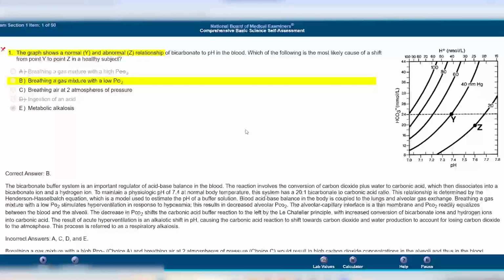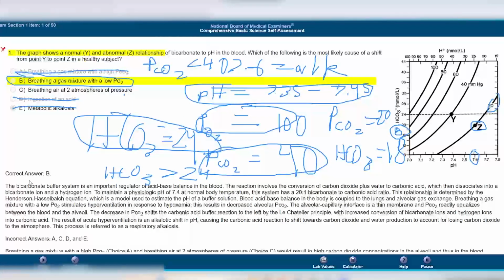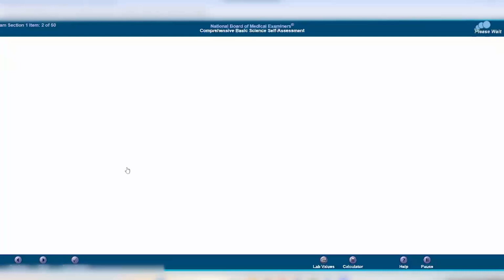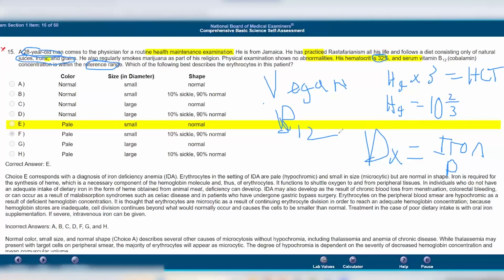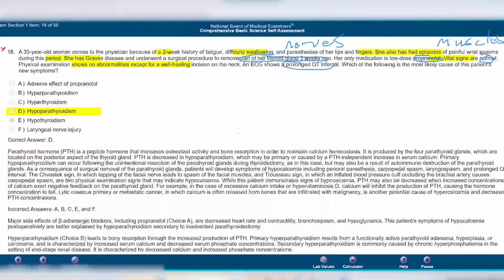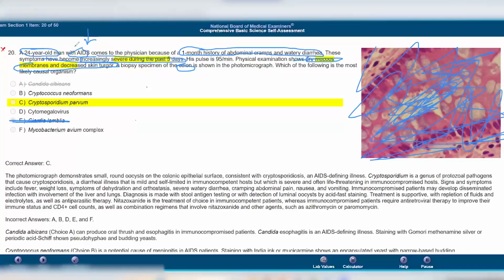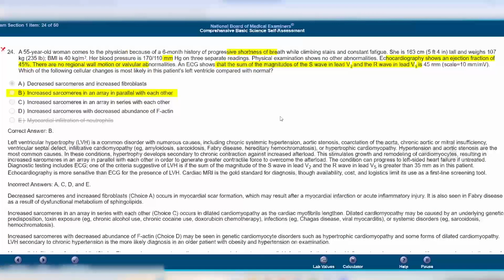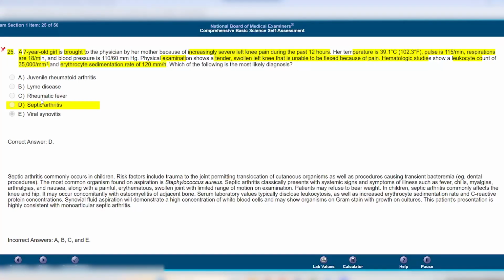Mastering efficient USMLE Step 1 Test Taking: CBSE 27 pt 1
Conquering the USMLE Step 1: In-Depth CBSE 27 part 1 Walkthroughs 🧠💪
Here's what you'll find:
This channel is perfect for:
Here are some of the topics we cover:
Anatomy
Physiology
Biochemistry
Microbiology
Pathology
Pharmacology
Behavioral Sciences
Biostatistics and Epidemiology
Gastrointestinal
Cardiovascular
Reproductive
Endocrine
Respiratory
Renal
Hematology and Oncology
Musculoskeletal
Family Medicine
Pediatrics
General Surgery
Otolaryngology
Psychiatry
Ob/GYN
Internal Medicine